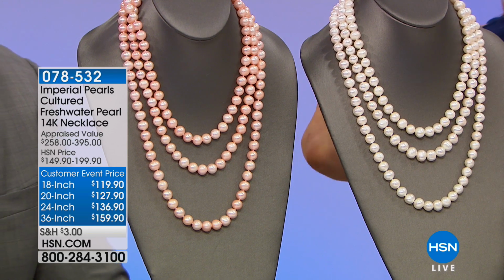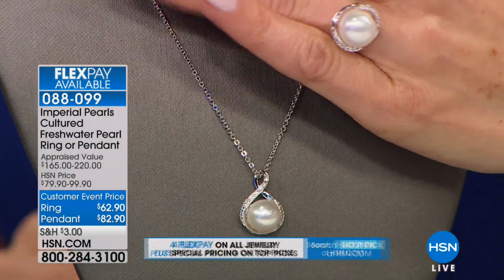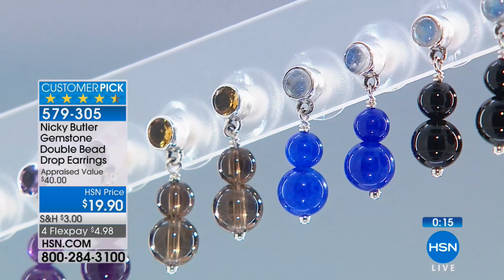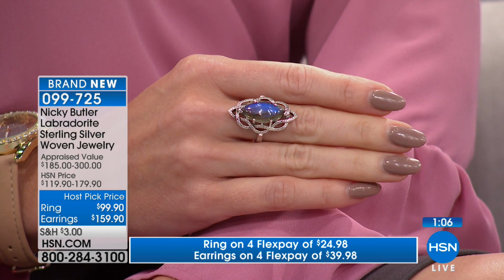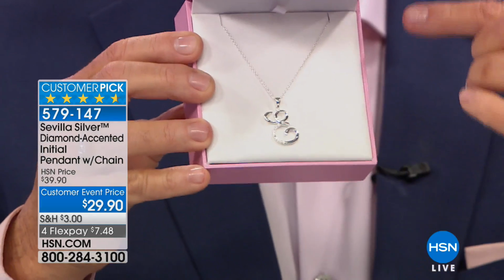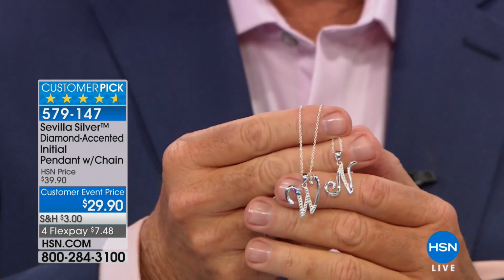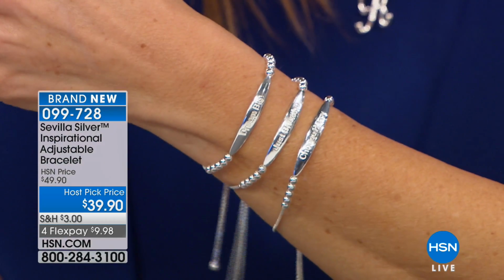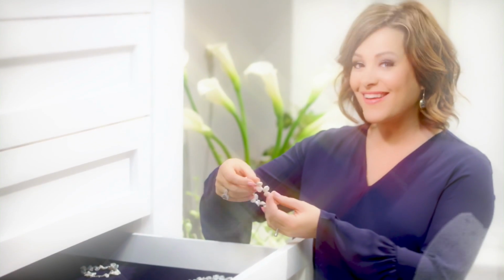HSN | Sarah Anderson's Jewelry Host Picks 04.13.2018 - 11 AM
Ever wonder what your favorite hosts use from HSN in their own life this is your chance to find out. HSN's show hosts share their favorite jewelry items with you. Prices shown on the previously recorded video may not represent the current price.